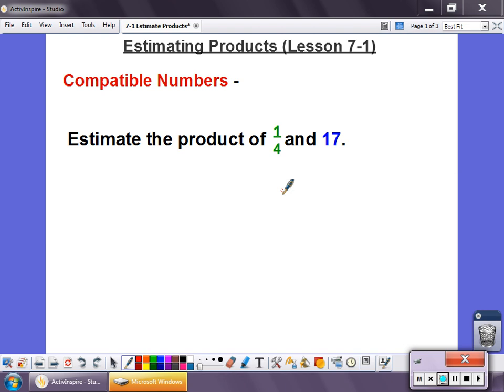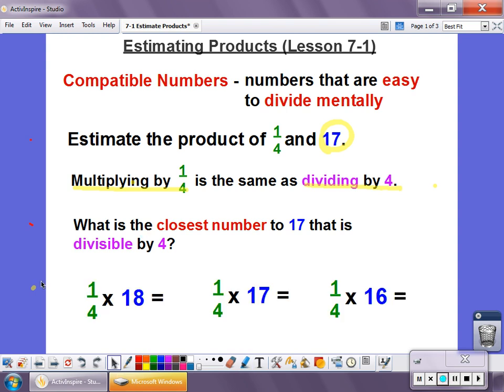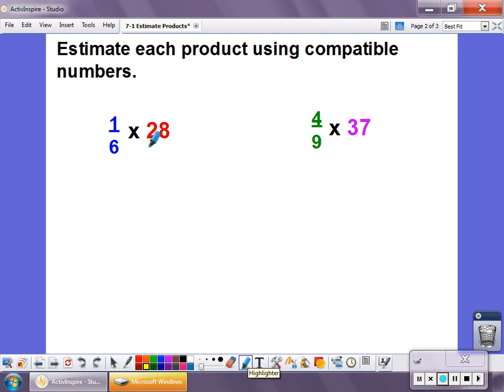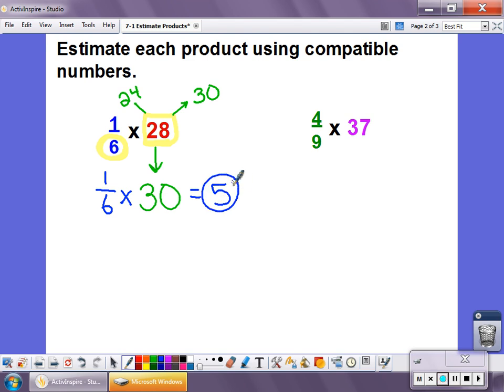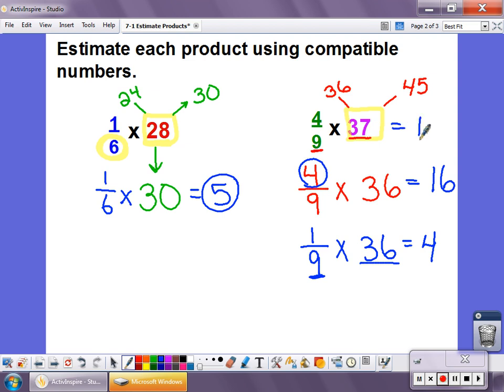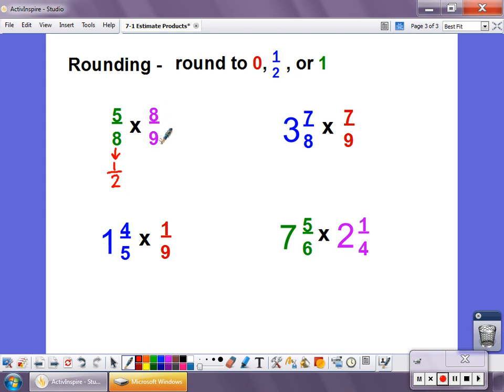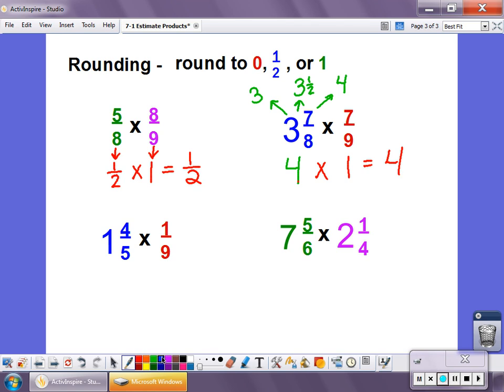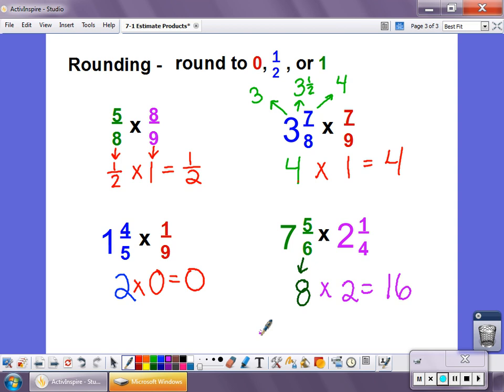7-1 Estimating Products